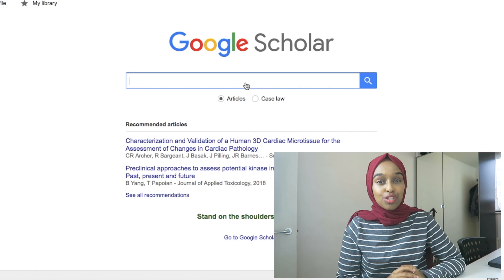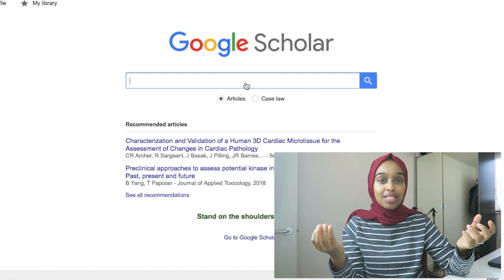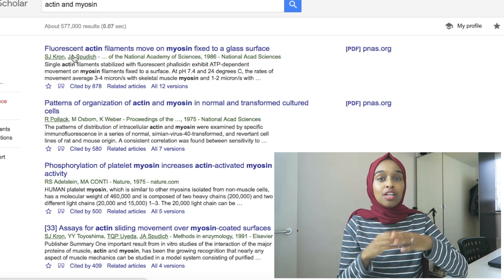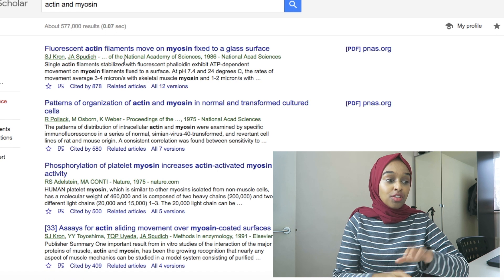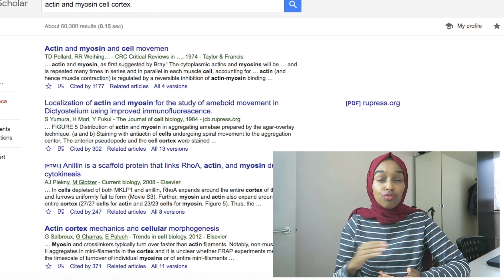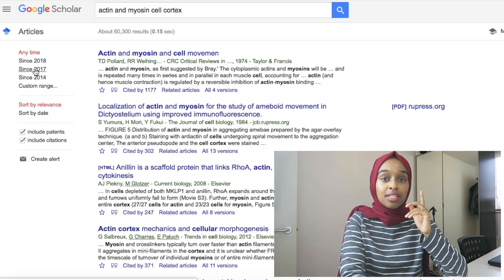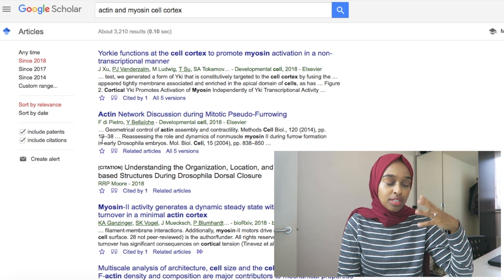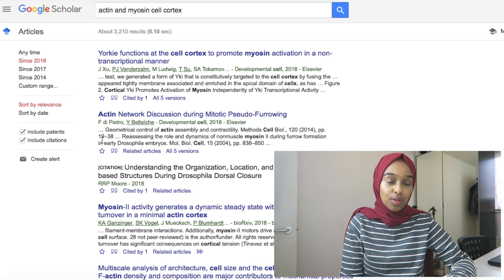How To Use Google Scholar | Writing A Literature Review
** O P E N   M E   F O R   L I N K S **

Given an essay title and don't know where to start to find research papers and information? Worry no further, I give you a comprehensive guide to using Google Scholar for writing a literature review. The key aspect to this is ensuring that you have refined your key words meaning your search produces only the most relevant articles.